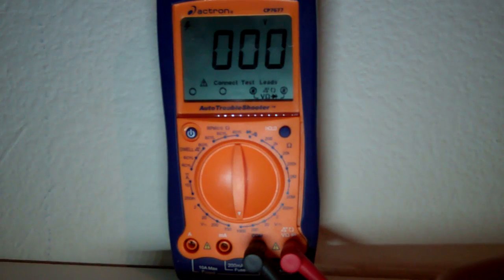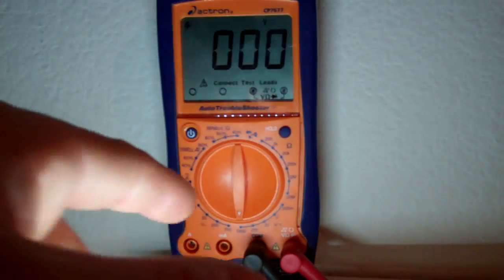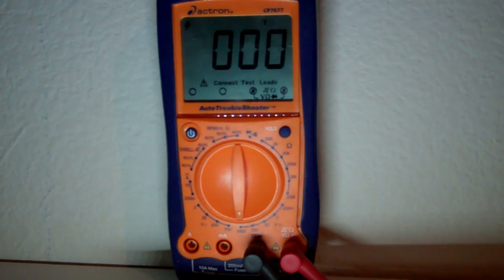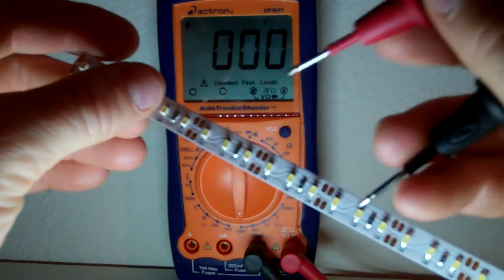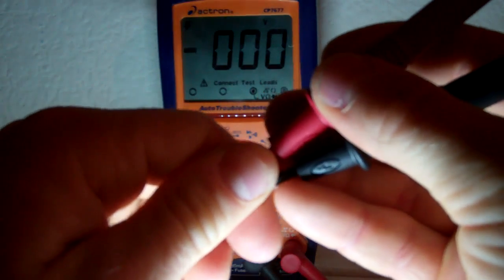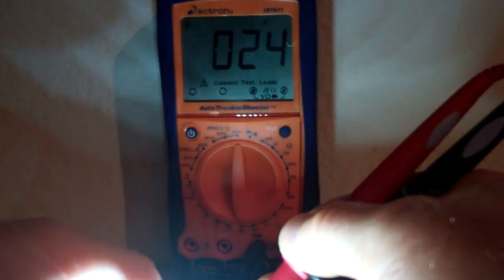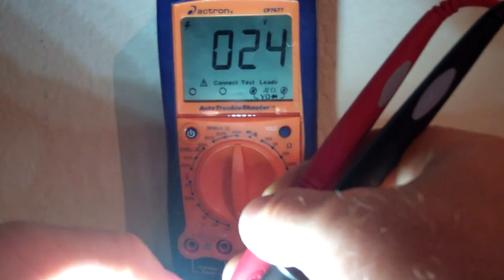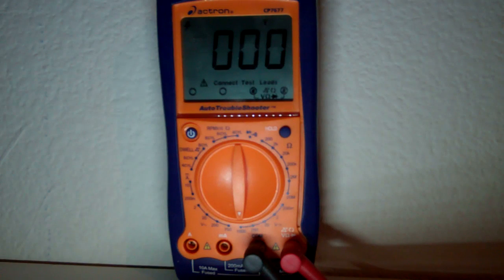How to Test Your LED Strip Light Voltage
In this video, learn how to test the voltage for your LED strip light. For a link to our newest and brightest LED strip lights,